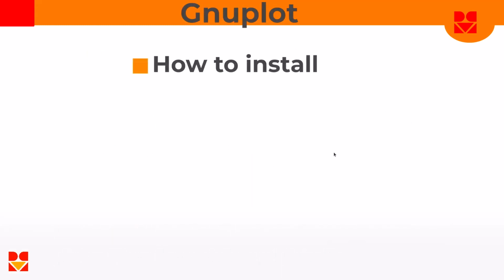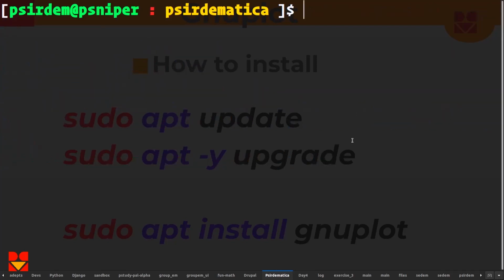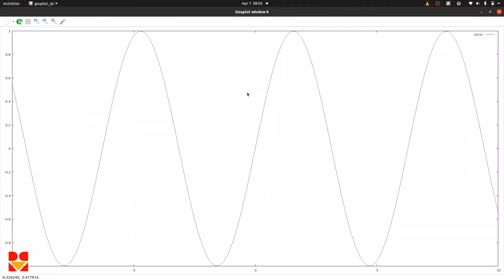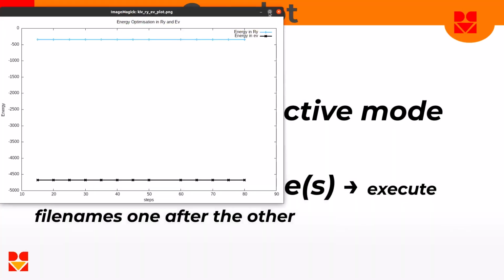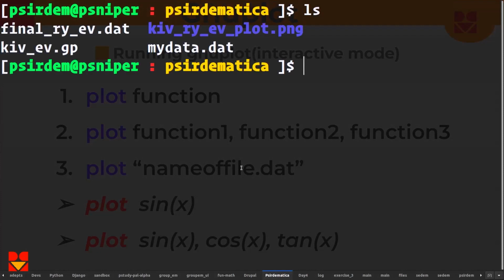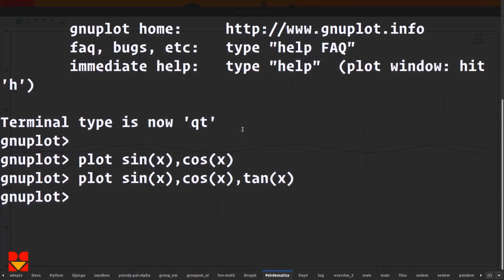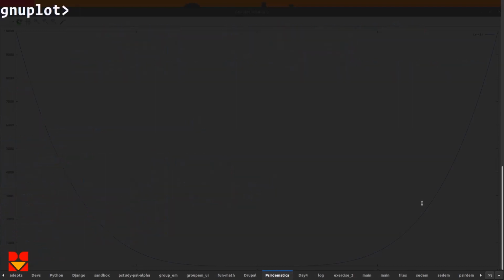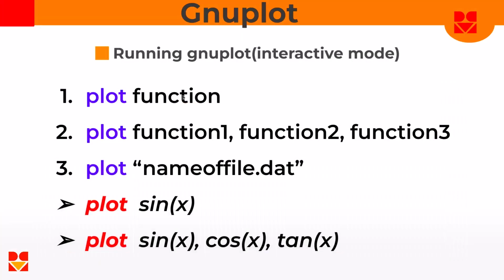Lets Learn Linux || Gnuplot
In this video we look at Gnuplot, what it is, how to install it and how to use it to plot some basic math function. Enjoy...